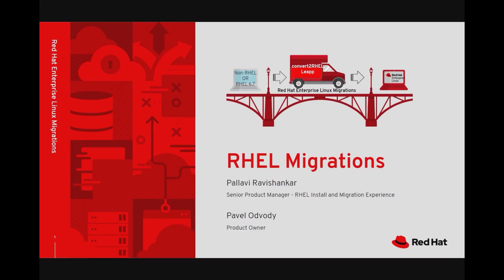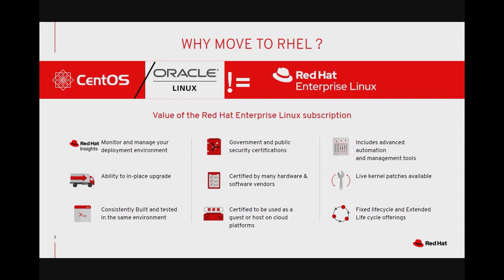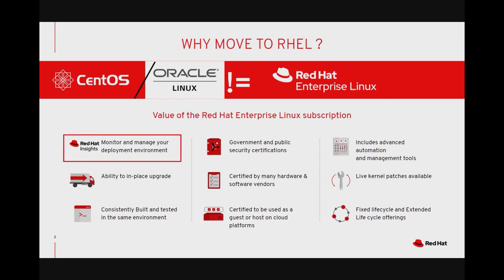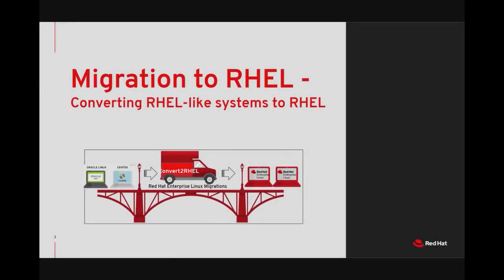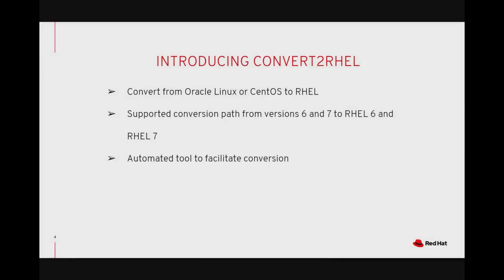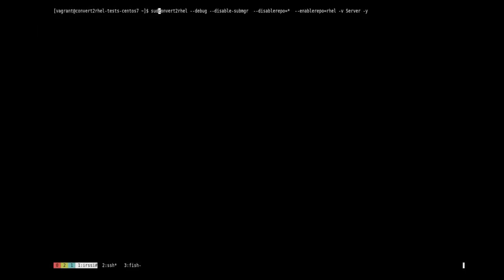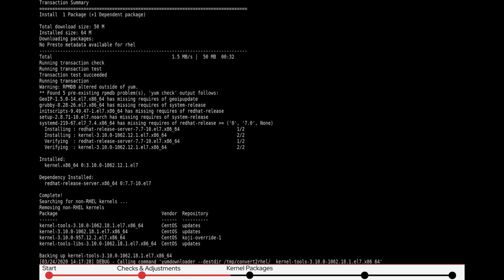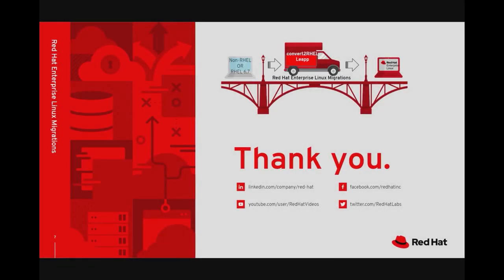Understanding and Using Convert2RHEL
Migration to RHEL
Converting RHEL-like systems to RHEL with convert2rhel